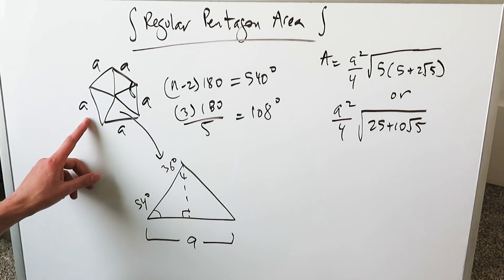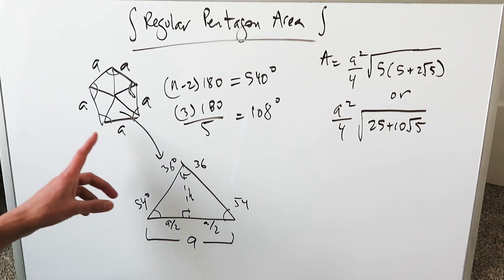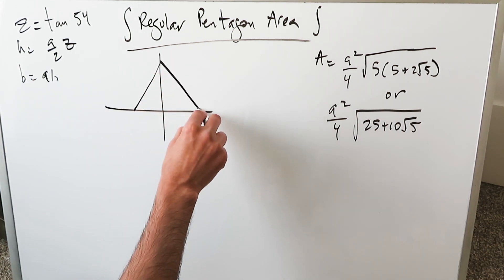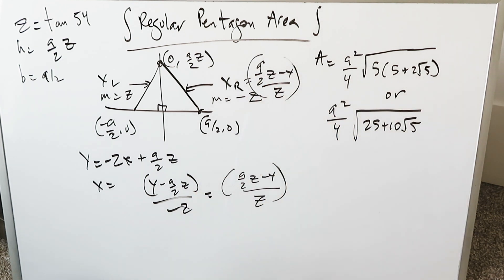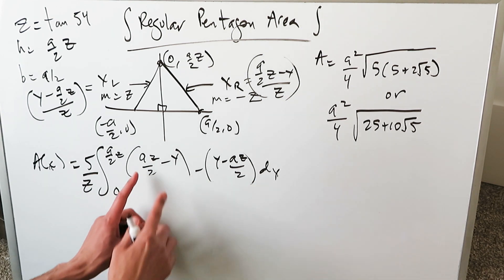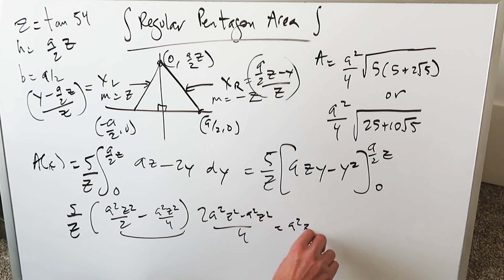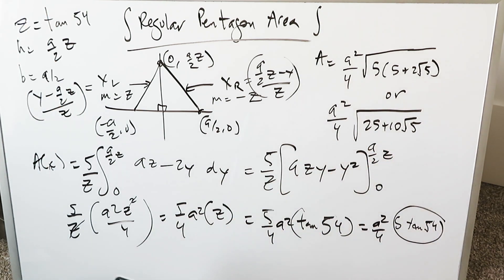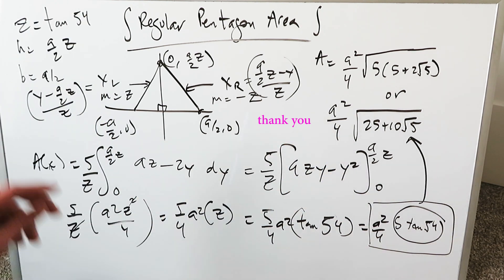Area of Regular Pentagon (Formula Derived)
Use Integral calculus to derive area of a regular Pentagon.